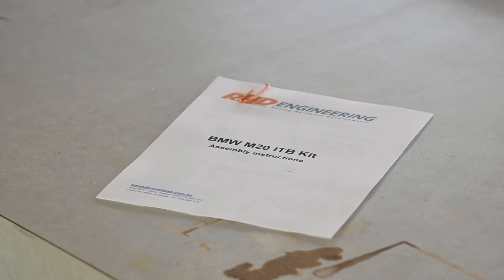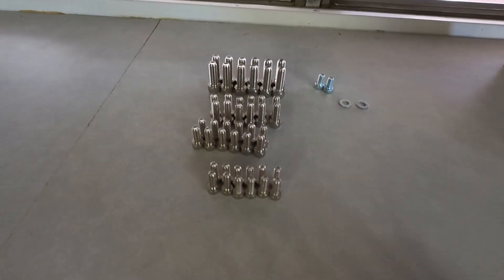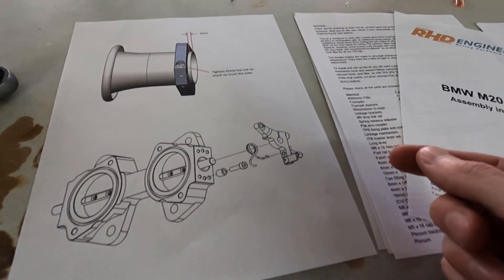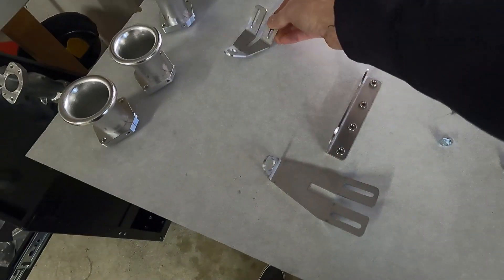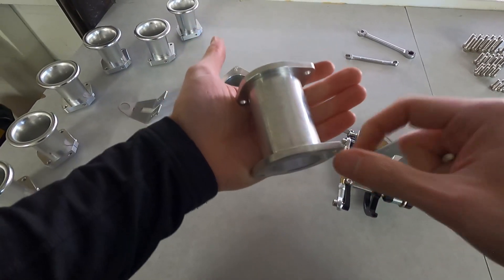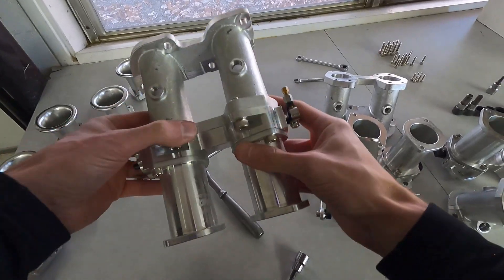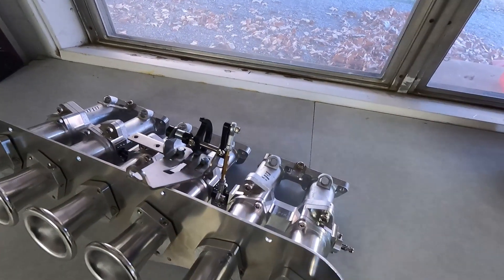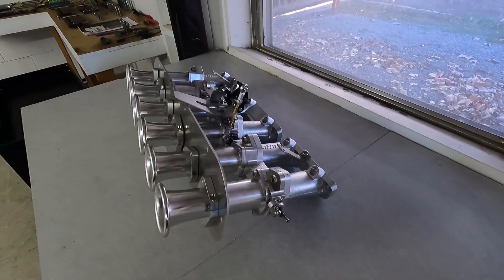Building M20 ITBs for the E30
In this video I assemble the ITBs from RHD Engineering for my BMW E30 with M20 engine. Going to be splitting this up in several videos. So first here, I have the building of the ITBs. Next up will be standalone ECU installation, then the ITB installation and finally tuning. Fun things about to happen.

Nikon Z50

Sigma 18-35 for Nikon

Nikon 70-200

Chapters
Introduction 0:00
Assembly  1:40
Final Product 6:00